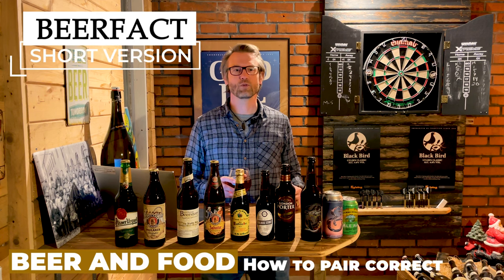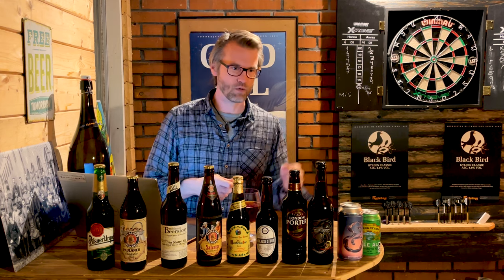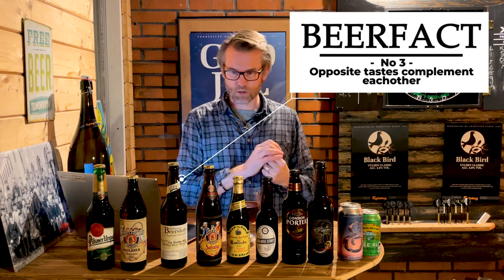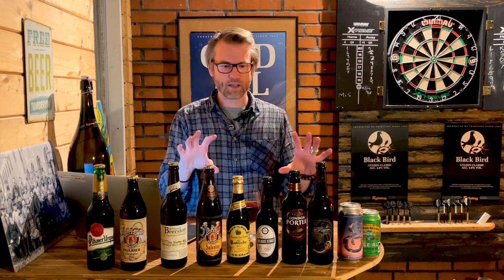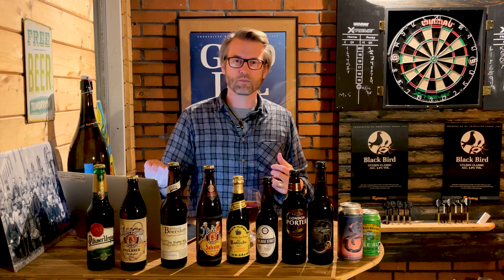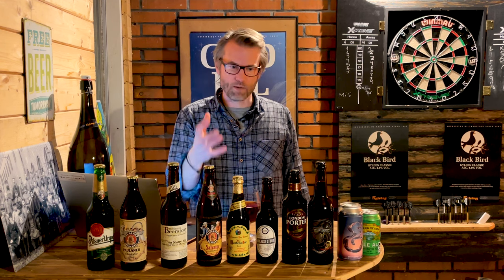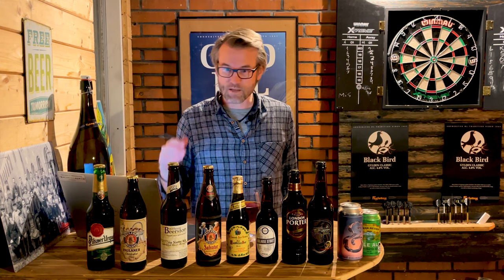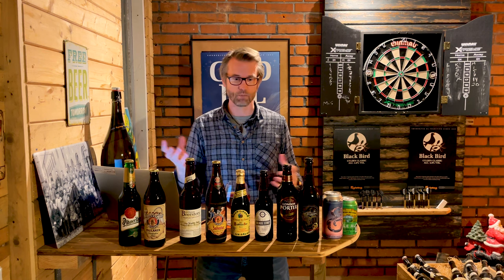How pair beer with food - short version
Beer can be paired with all foods! It’s all about creativity and some basic guidelines and there is not one straight answer to beer and food combinations. Stick to my guide in this video and you'll be off to a good start.

Beerstories - Beerstory Brewhouse - is all about the amazing craftmanship, culture and history of beer and brewing. I want to tell great beerstories and introduce new brewers to the wonderful world of homebrewing.